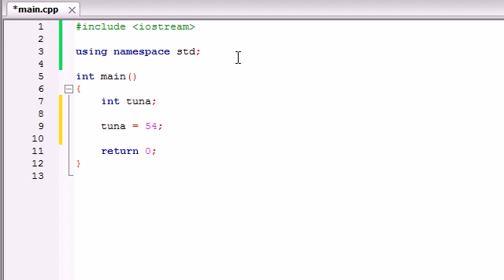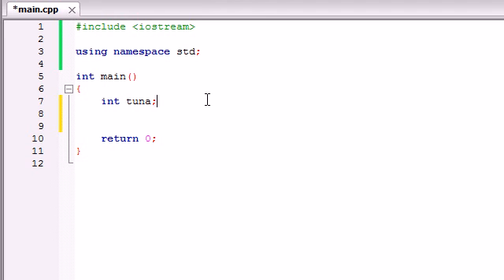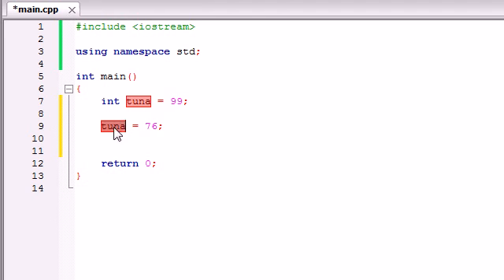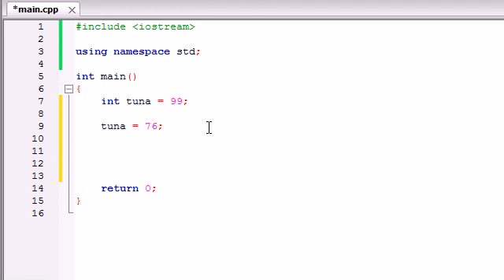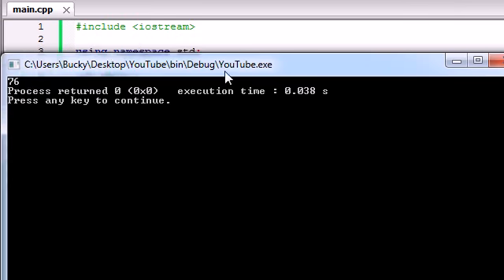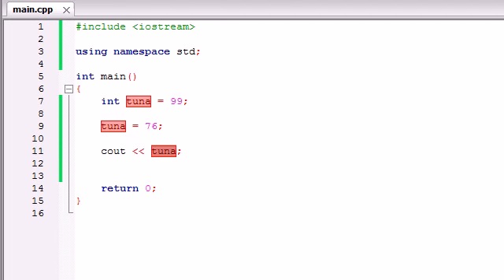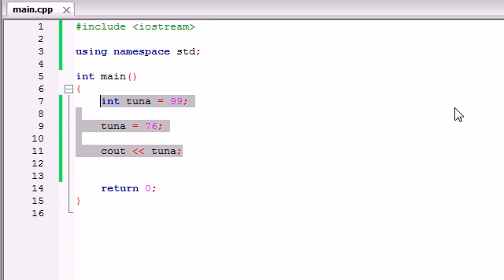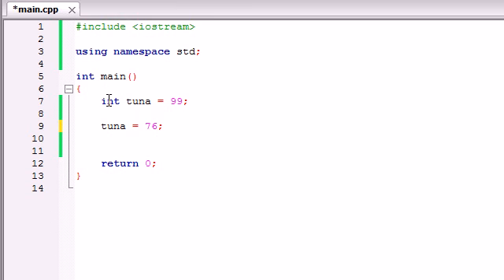Buckys C++ Programming Tutorials -- 6 -- Variables Memory Concepts.flv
Buckys C++ Programming Tutorials -- 6 -- Variables Memory Concepts